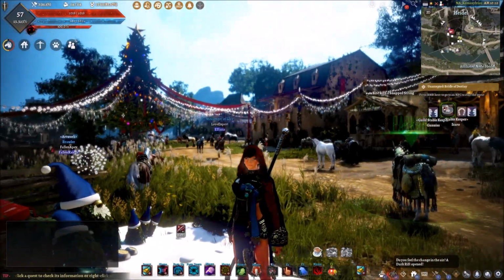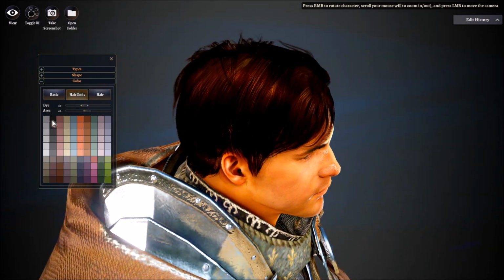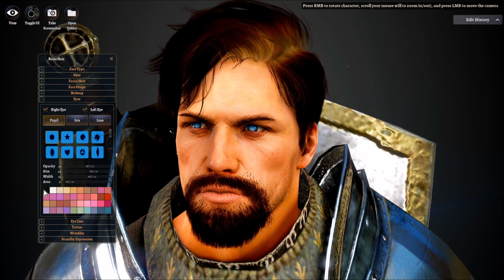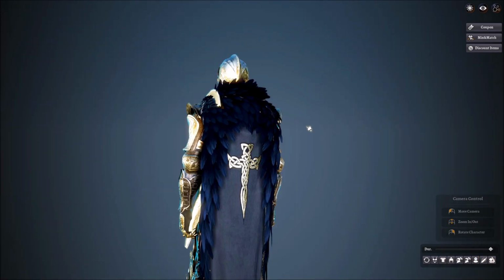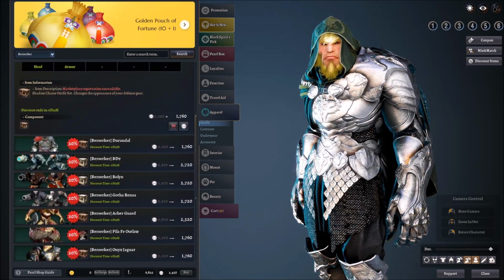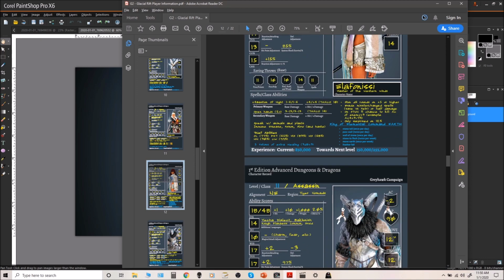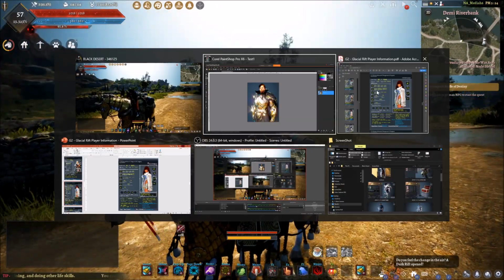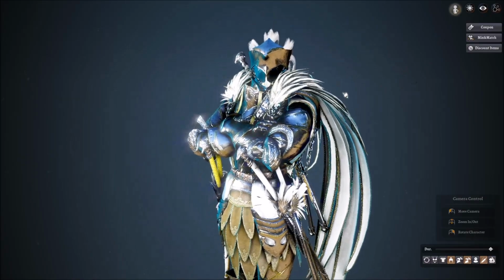Character Portraits Guide - AD&D, 5th Ed D&D, or Pathfinder 2E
Make beautiful character portraits and NPC portraits for your Advanced Dungeons & Dragons, 5th Edition D&D, or Pathfinder Second Edition game with Pearl Abyss’s Black Desert Online, hosted by AAA video game designer and creative director, Classic_DM.

About Pearl Abyss
Best known for the MMORPG franchise Black Desert, Pearl Abyss is a leading developer in the game industry. Established in 2010, Pearl Abyss has since developed Black Desert for PC, mobile and console. With all its games built on its proprietary engine, Pearl Abyss' games are renowned for its cutting-edge graphics and action gameplay. The company is Asia's leader in game development.